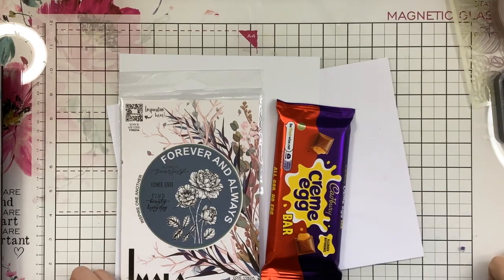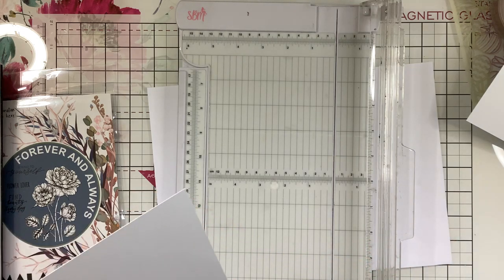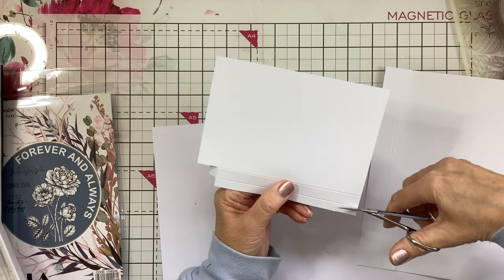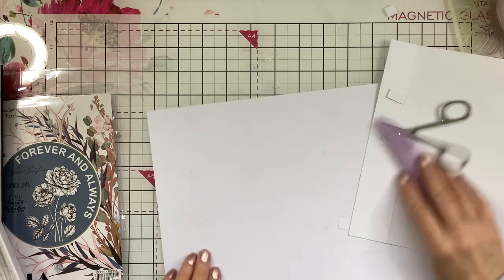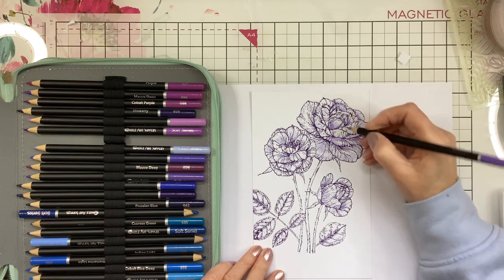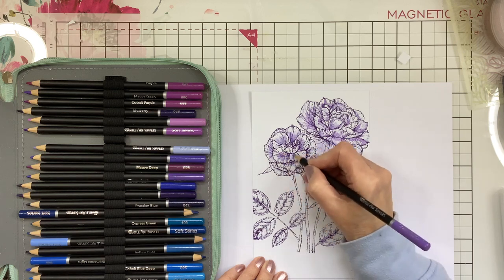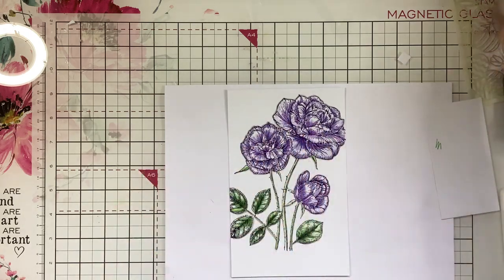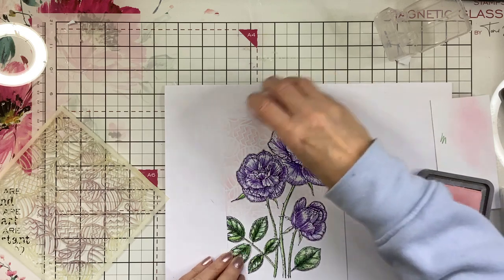Chocolate Bar Card using Imala Forever & Always Stamp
Demo showing how to make a gift card to put a bar of chocolate inside.

Card dimensions : Base card  A 4   From centre score 1cm either side of centre.
Pocket:  cut cardstock 12cm x 15cm and on the 3 sides score at 1cm then 2cm  ( see demo for cutting the corners)